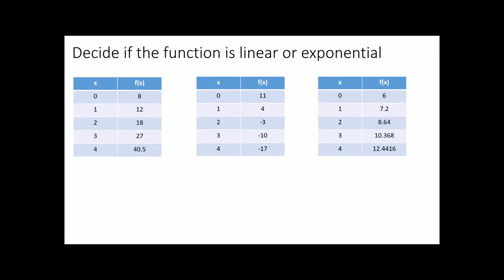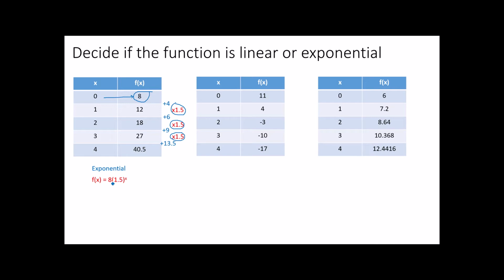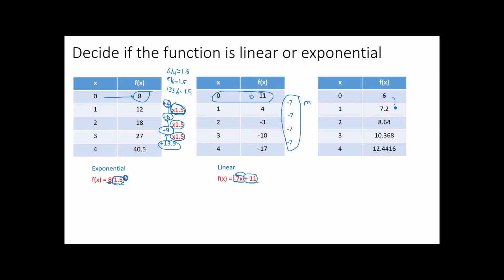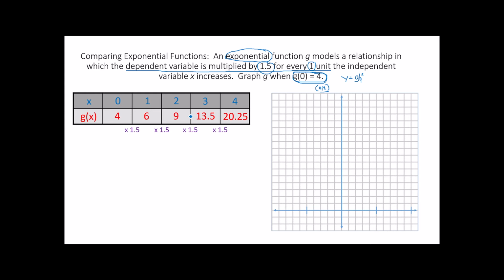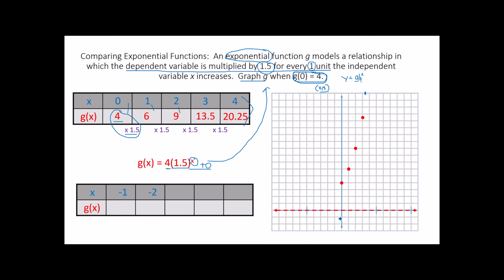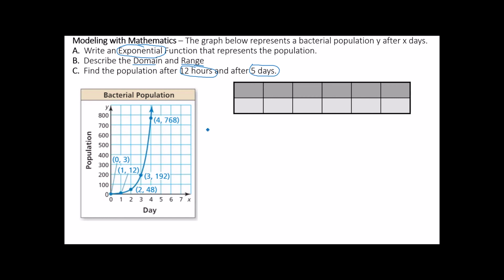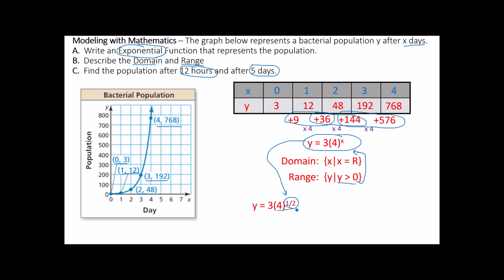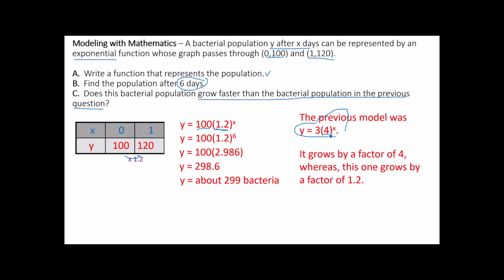Algebra I -- Lesson 53 -- Exponential Functions Part 2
We continue our discussion of how to write exponential functions including drawing information from application problems